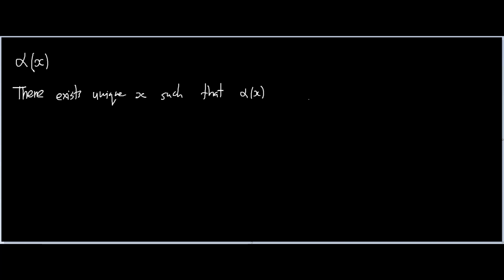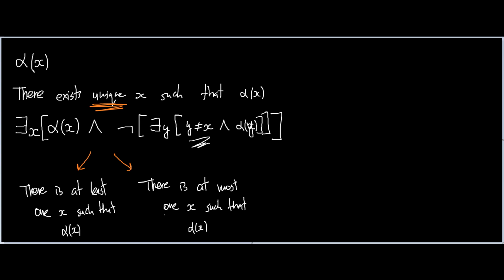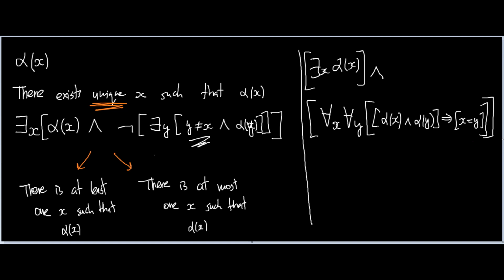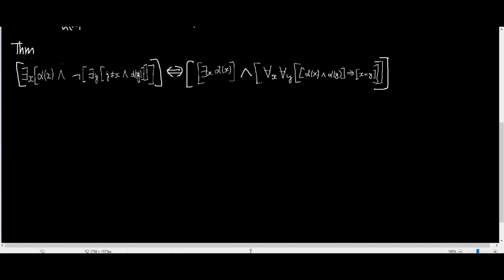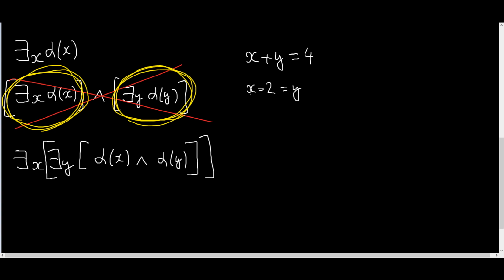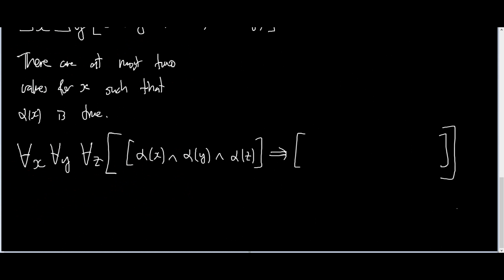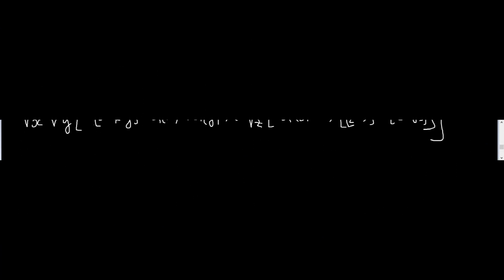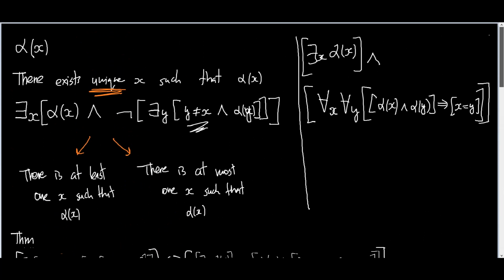Bracket Notation for Proofs (Examples of Forming Statements)